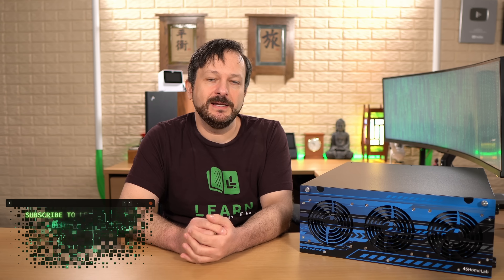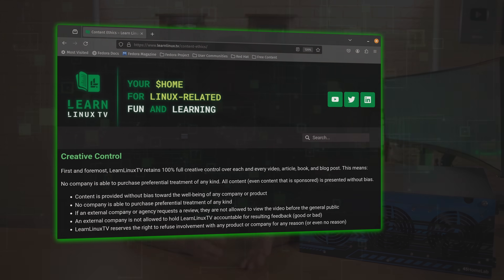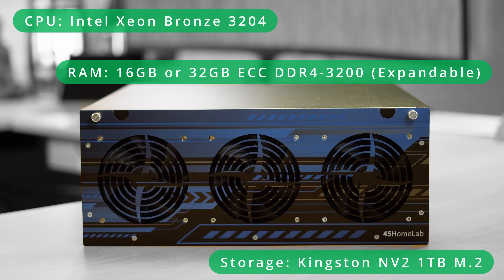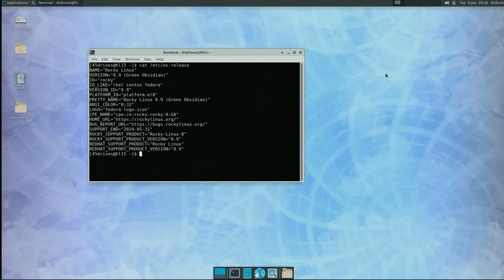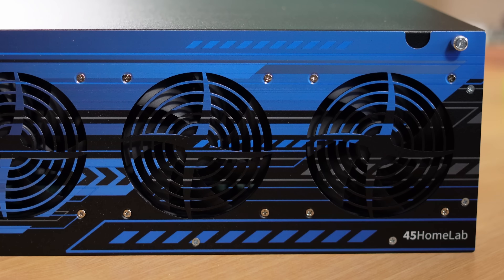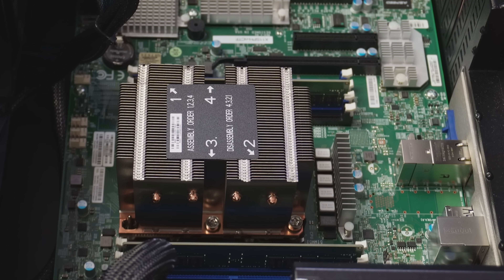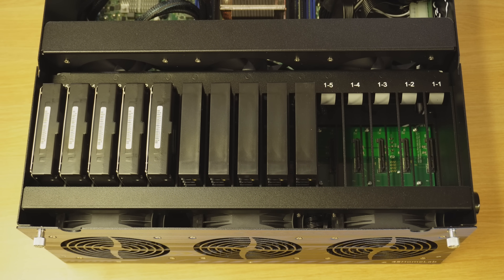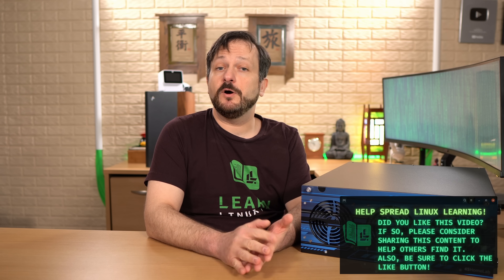Hands On: The HL15 Homelab Server from 45Homelab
45Homelab, a brand-new division of 45Drives, has just released a new server - one that's specifically built for use in your homelab! The goal is to offer the self-hosting community a server/chassis that mirrors that quality you'd typically find in enterprise data centers. In this video, Jay will give you his first thoughts after having some time to check it out.

*Check out the LLTV Shop!*
Shirts, bags, cups and much more!

Show your support for Linux learning and get early access to select videos, member-only livestreams, and more!

*🕐 Time Codes*
00:00 - Intro
01:44 - Review Disclaimer
02:35 - What exactly is the "HL15"?
04:27 - The Out of Box Experience
06:24 - First look at the Houston Command Center
07:20 - Build quality and Noise
09:14 - How much does the HL15 cost?

*Support Learn Linux TV in other ways (commission earned)*